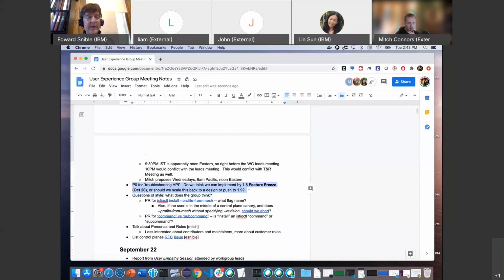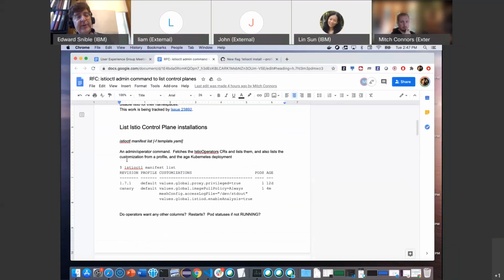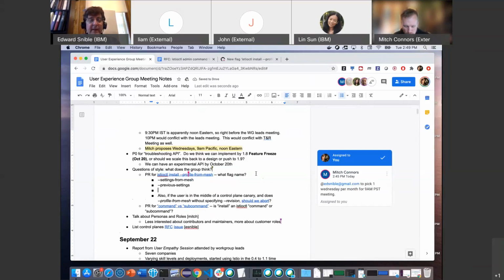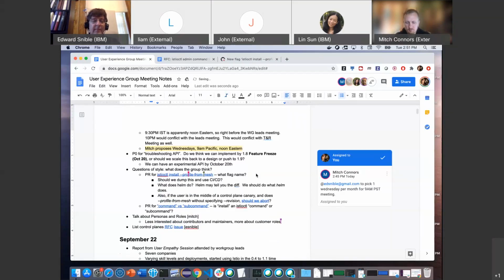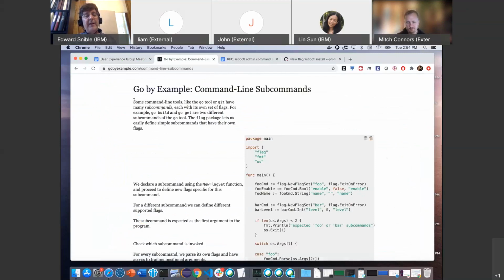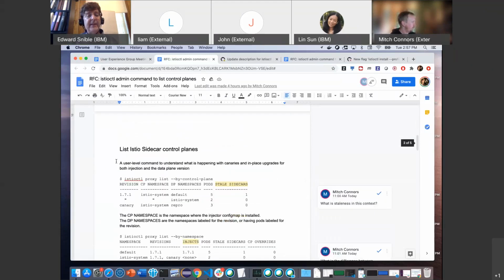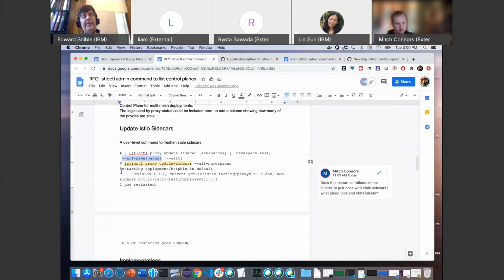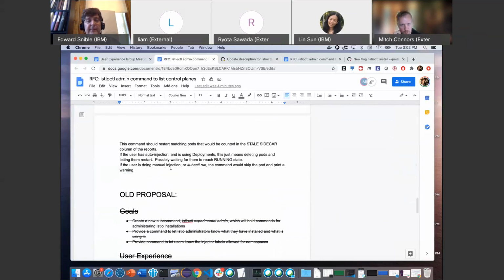Istio User Experience Working Group September 29, 2020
- User Report - Istio Upgrade difficulties with Casey Robertson
- troubleshooting API
- List control planes issue